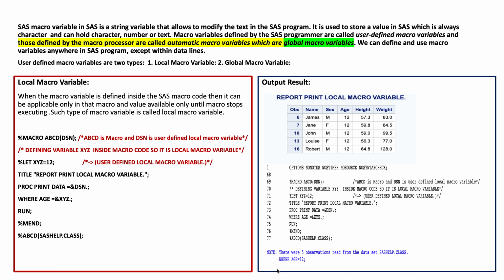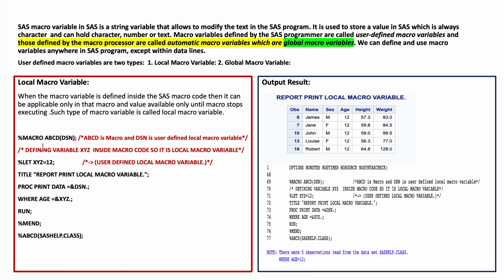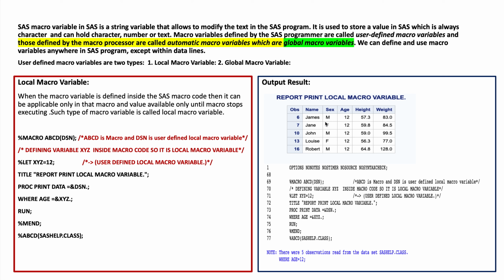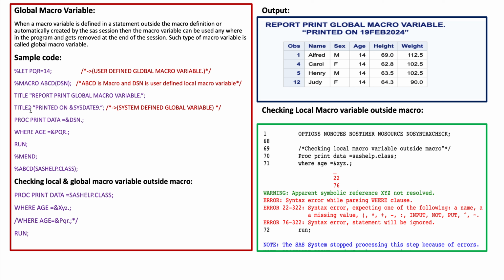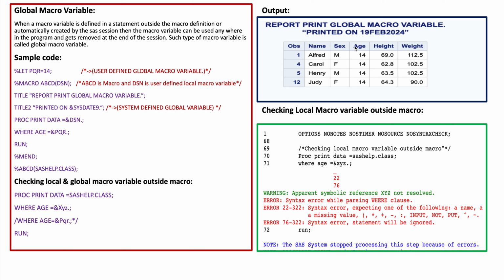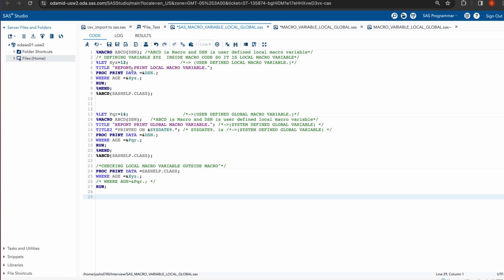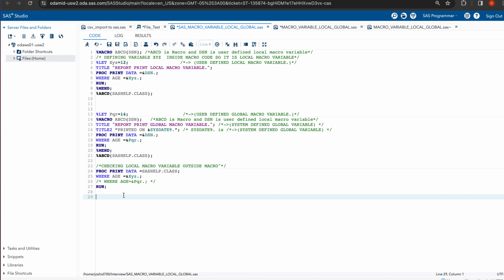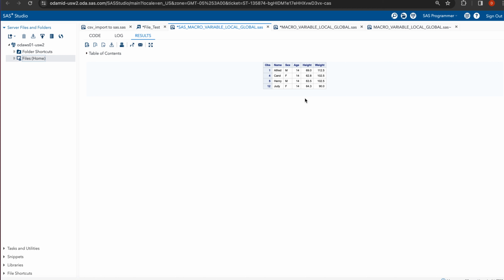48. What do you mean by SAS Macro Variables and what are their types ? || SAS Interview Q/A.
In this video we discuss about  SAS Macro variable and its type.
SAS macro variable in SAS is a string variable that allows to modify the text in the SAS program. It is used to store a value in SAS which is always character  and can hold character, number or text. Macro variables defined by the SAS programmer are called user-defined macro variables and those defined by the macro processor are called automatic macro variables which are global macro variables. We can define and use macro variables anywhere in SAS program, except within data lines.User defined macro variables are two types:  1. Local Macro Variable: 2. Global Macro Variable: